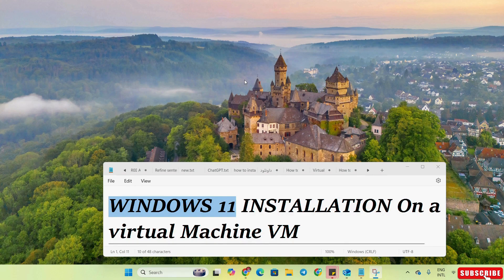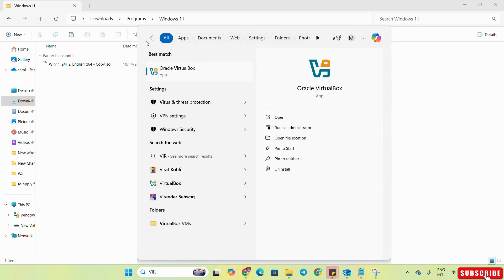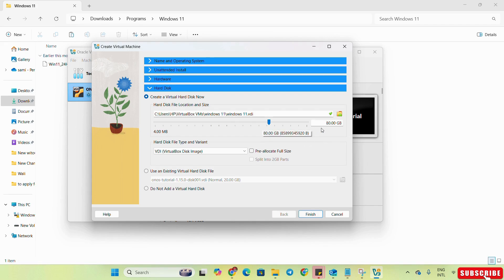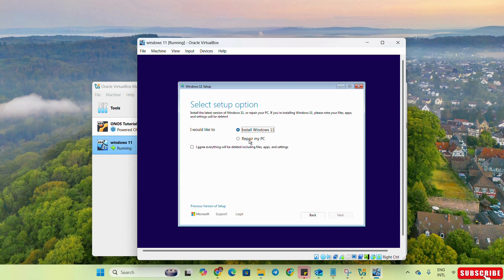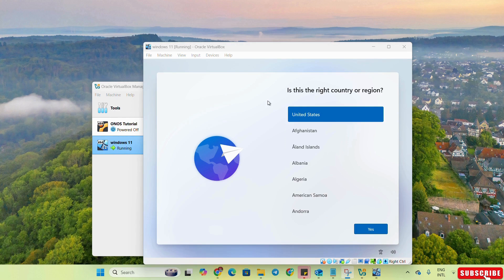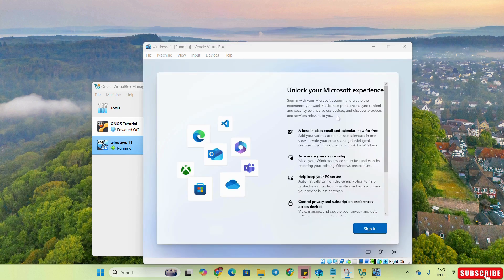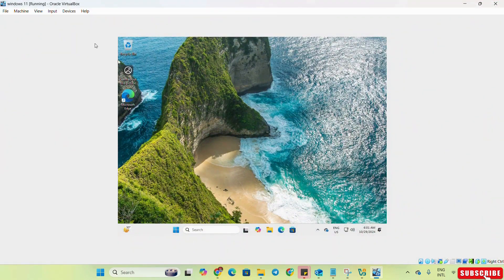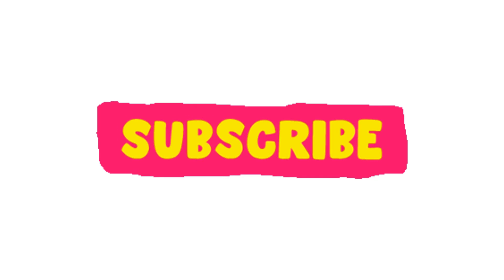How to Install Windows 11 on a VirtualBox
windows11 virtualbox virtualmachine In this video, we will explore the process of installing Windows 11 in VirtualBox in 2024! This article will guide you through every step of the installation procedure in a virtual environment, regardless of whether you're a developer, tech enthusiast, or simply interested in the new features of Windows 11. You will have a completely working Windows 11 virtual machine (VM) by the conclusion of this tutorial, ready for testing, development, or exploration.